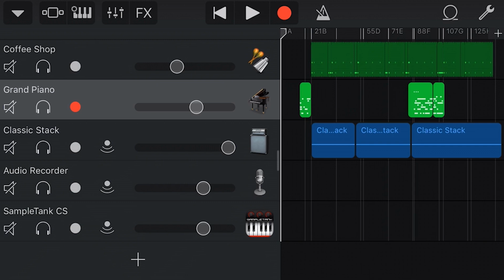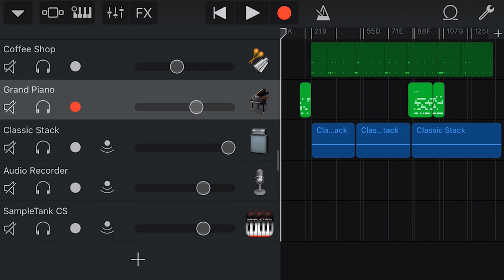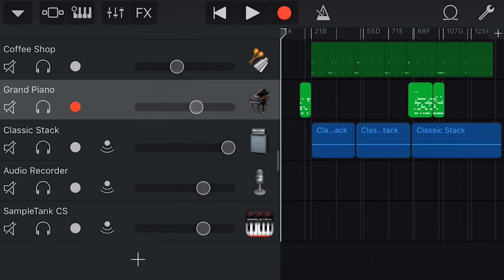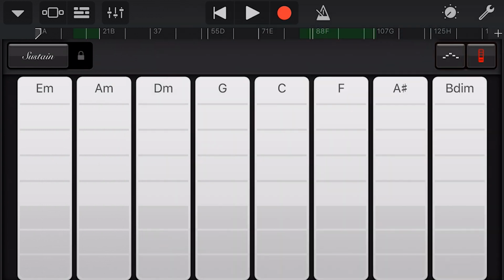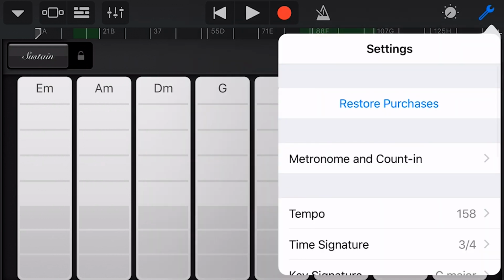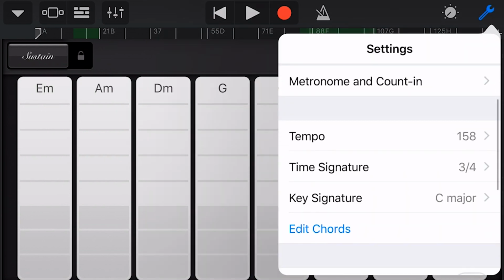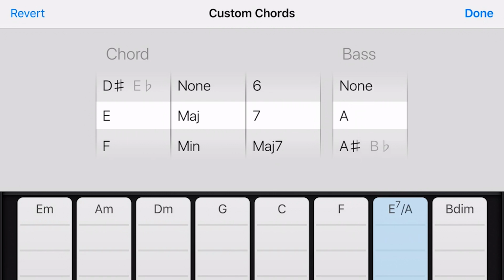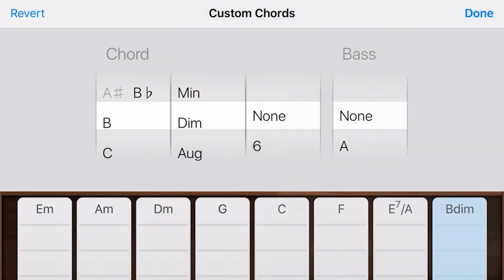How to edit chords in GarageBand iOS (iPhone/iPad)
In this video I take a look at how to change the custom chords used by virtual instruments in GarageBand iOS (iPad/iPhone).

Covered in this video:
 1. What are Chords?
 2. Changing the key signature
 3. Accessing the “edit chords” function
 4. Default chords for each key
 5. Changing chord note
 6. Changing type of chord (major, minor, diminished, augmented)
 7. Changing chord variations (6th, 7th, major 7th, 9th, add 9, 11th, 13th)
 8. Changing chord bass notes
 9. Using chords across multiple instruments

== Pete Recommends ==

== Web & Social ==